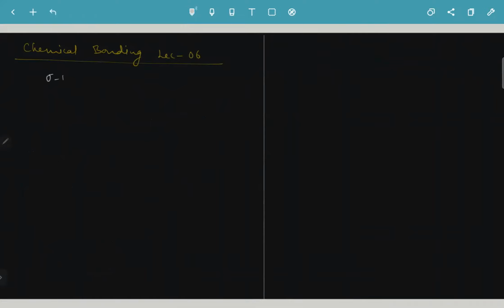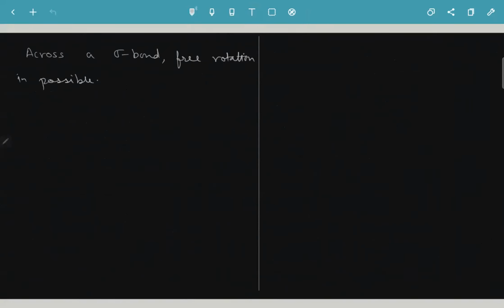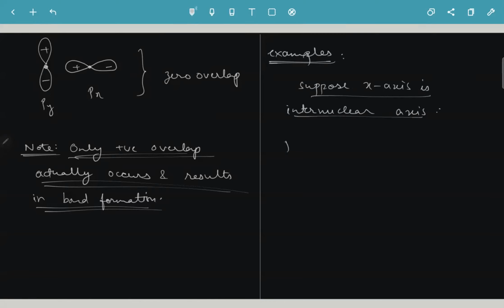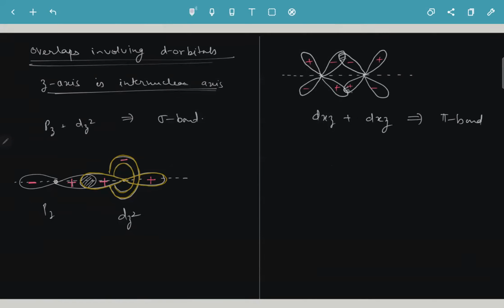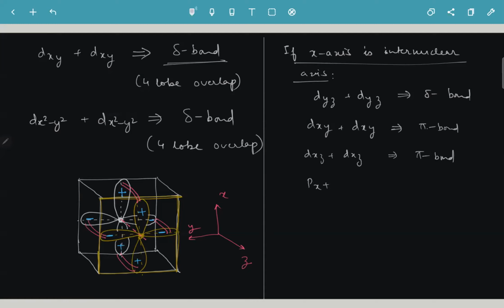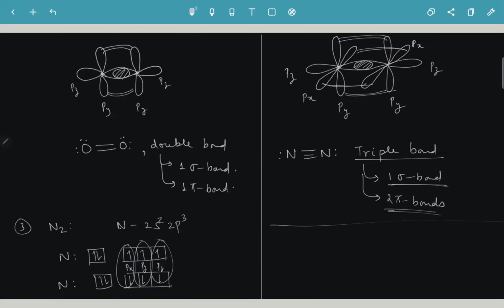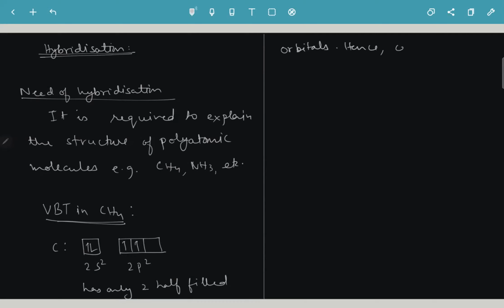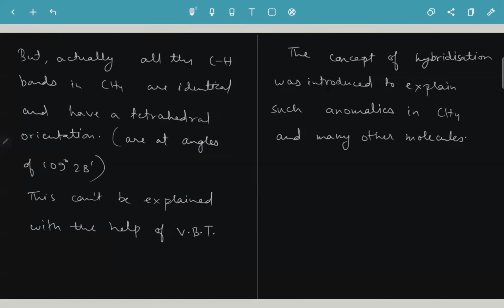Chemical Bonding Lec-06